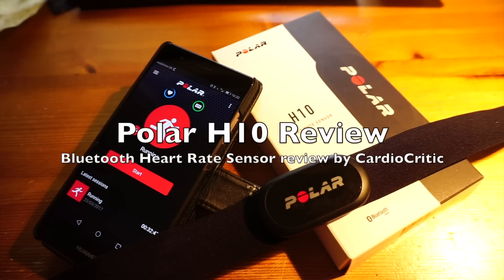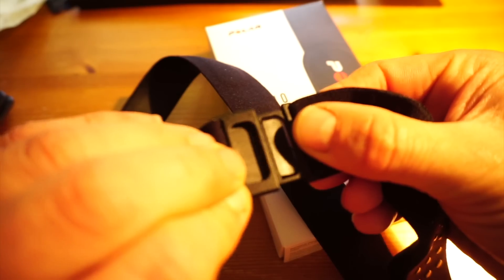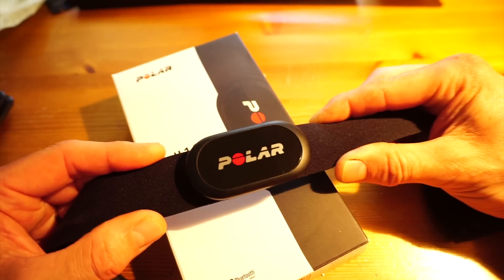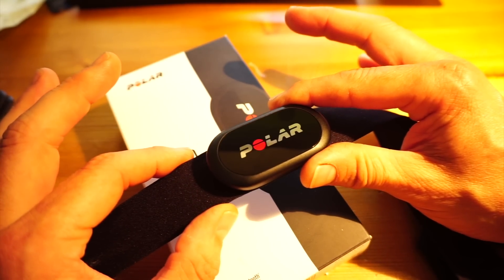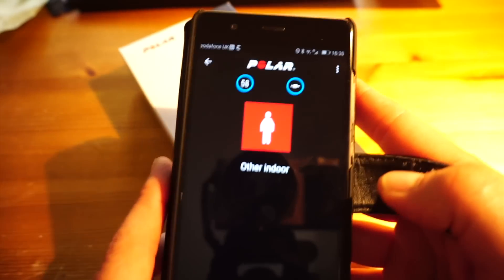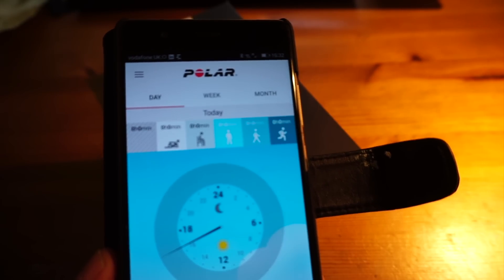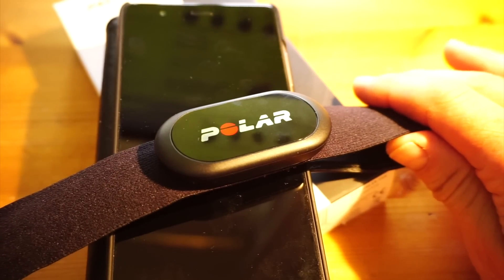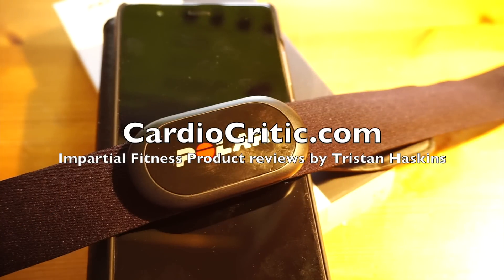Polar H10 Heart Rate Sensor REVIEW. The Best Bluetooth HRM sensor of 2018. iOs & Android compatible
The very best, most accurate Bluetooth heart rate sensoroof 2018. Pair the Polar H10 with your iPhone or Android device to add heart rate monitoring to your preferred sports app (Zwift, Strava, MapMyRide, Endomondo, Polar Beat etc)

This is the new Polar H10 Bluetooth Heart Rate sensor. New features over the Polar H7 are
1 - Internal Memory with space for 1 x session of 65 hours
2 - Compatible with GoPro Hero 4 and 5 - add heart rate to videos
3 - Improved (but already excellent) heart rate acquisition

The Polar H10 is a comfortable Bluetooth heart rate sensor worn around the chest. I have no problem using a chest strap. The Polar H10's strap is very soft and comfortable. If you want the very best accuracy it really has to be a chest strap. The LED optical wrist based heart rate sensors found on the back of many sports watches (eg. Forerunner 35, Polar M430, Fitbit Ionic, Fitbit Blaze etc) all very good and highly convenient. HOWEVER, they will not give the same 99.999% accuracy you get with the Polar H10. If you partake in HiiT or other high intensity interval style training then you will benefit from a chest strap sensor.

CardioCritic have performed many Heart Rate Accuracy tests.

For a full and detailed review of the Polar H10 please visit the CardioCritic

The Polar H10 will add Heart Rate Monitoring to the following devices -
iPhones (including 4s, 5, 5c, 6, SE, 7, 8 and iPhone X)
iPads (including iPad 1,2,3,4th Gen, iPad Mini 1,2,3,4 and all iPad Air models)
Android mobile devices with Bluetooth 4.0 capability and Android 4.3 or later (check full phone specification from your phone manufacturer)

CardioCritic has personally tested the Polar H10 with the following Android devices
Motorola G4 and G5
Samsung Galaxy 7,8 and J2
Huawei P9

There are dozens of Fitness Apss that work with the Polar H10. The most popular being
Strava - add heart rate to your runs and rides
Endomondo
Polar Beat (highly recommended general fitness app)
MyEliteTraining (turbo trainer app from Elite)
Zwift (turbo trainer app)

PRICE CHECKS